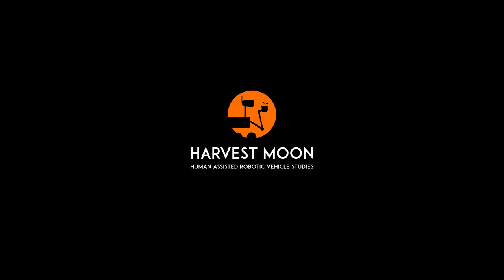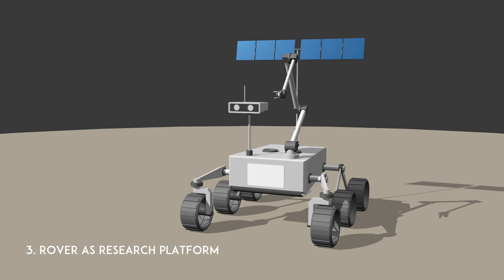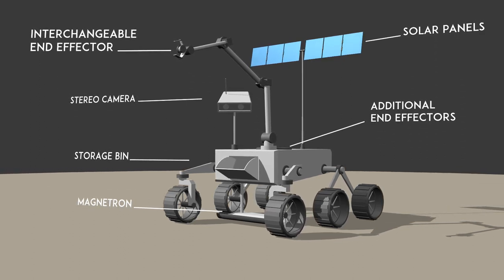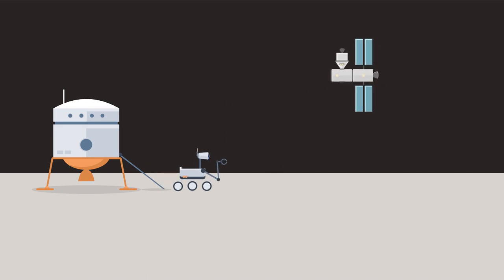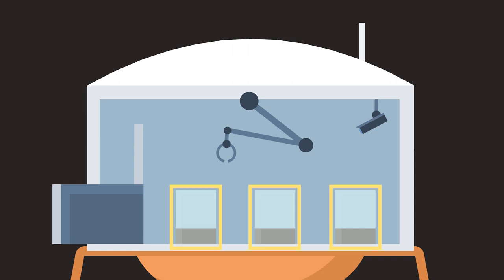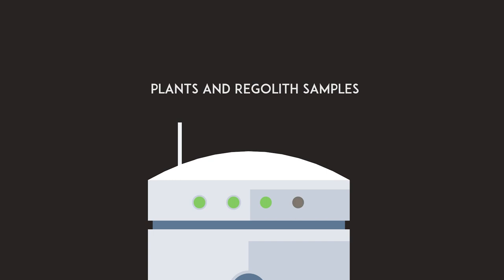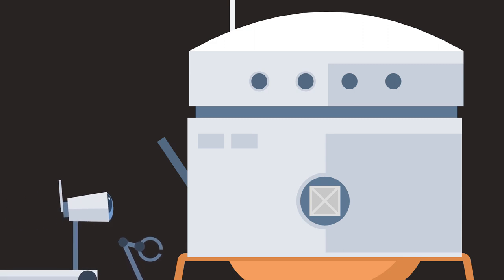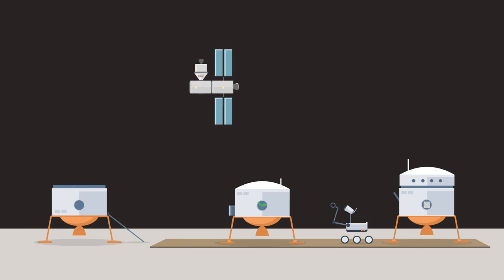ESA Moon Challenge - Team HARVeSt Moon (Second Prize Winner)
This simulation was prepared by the above-mentioned team as part of their participation in the ESA Moon Challenge. It represents the views of the authors, and does not represent the positions or policies of the European Space Agency.
HARVeSt:Moon has been awarded the Second Prize and the Public's Choice Award during the ESA Moon Challenge Finals held in ESA ESTEC, 16th December 2015.

HARVeSt Team Composition:

- Shona CAMPBELL, Robotics \\ Heriot-Watt University (UK)
- Alberto CANALS, Mission Analysis and Landing Pad \\ Recent Graduate, Universidad Polite}cnica de Cataluna (Spain)
- Alexandra DIETEL, Visualizations \\  Rheinische-Friedrich-Wilhelms-Universität Bonn (Germany)
- Javier GARCIA FALAGUERA, Telecomunications   \\ Universidad Polit{\'e}cnica de Cataluna (Spain)
- Andrea FILOSA, Thermal Control Systems \\ Politecnico di Milano (Italy)
- David HAWLEY, Growth Chamber \\University of Guelph (Canada)
- Benjamin LEHNER, Growth Chamber \\ University of Salzburg (Austria)
- Pablo LOPEZ SORIANO, Visualizations \\ TH Köln (Germany)}
- Daniele MAZZOTTA, Additional Science \\ Politecnico di Torino (Italy)
- Takuto OIKAWA, Robotics \\ Tohoku University (Japan)
- Jonathan SCHLECHTEN, Site Selection \\ University of Geneva (Switzerland)
- Francesco SPINA, Mission Analysis \\ Recent Graduate, Lulea University of Technology (Sweden) & Université Paul Sabatier Toulouse III (France)
- Leo TEENEY, Mission Analysis \\ Recent Graduate, International Space University (France)